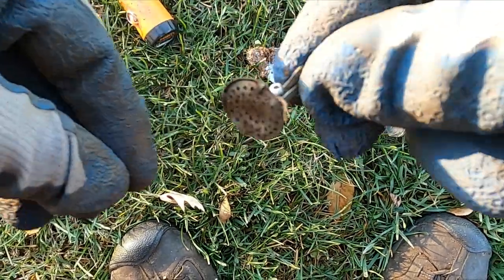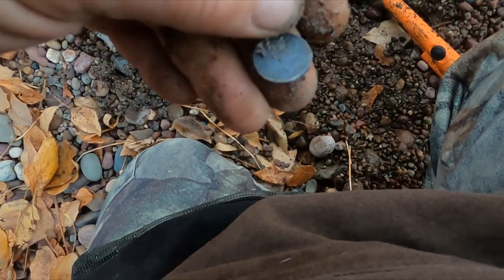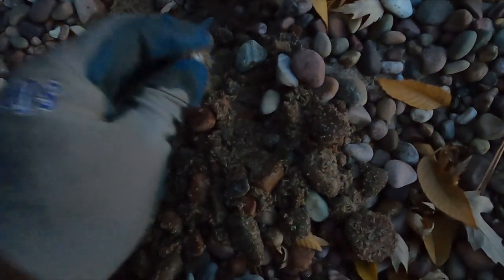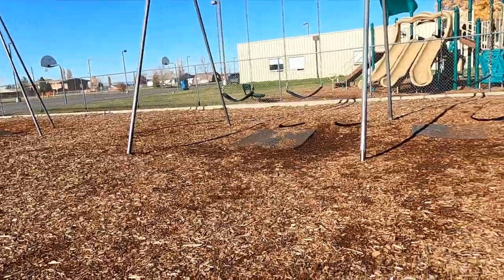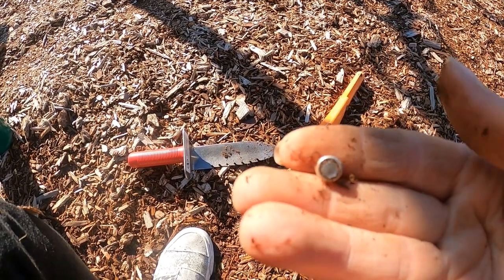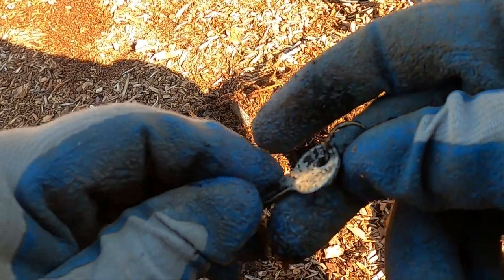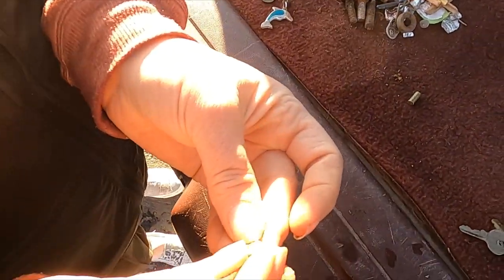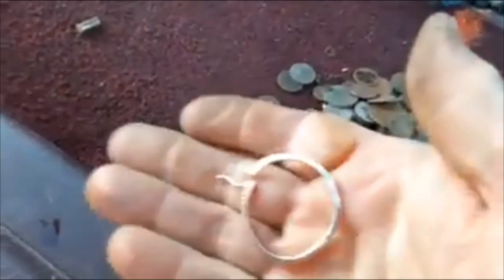110 Old silver and new silver found metal detecting.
In this episode of Dirty Money metal detecting I do a little detecting on the lake shore and then my wife and I hit a tot lot.  I was actually quite surprised how these hunts turned out.  I have worked that shoreline for years and it is almost dug out, but not yet.  I even get a nice little surprise in the tot lot.

105 2nd St. East
Polson, MT 59860